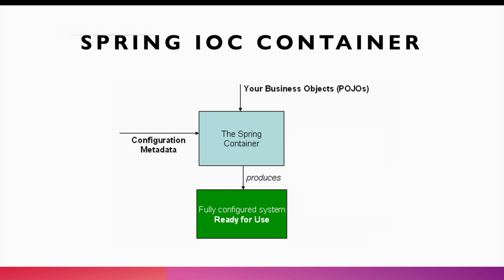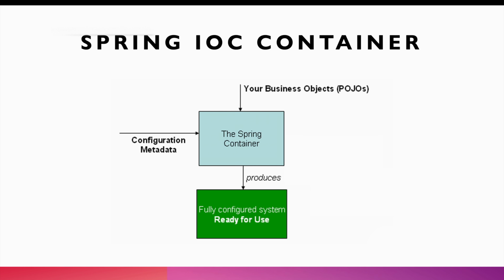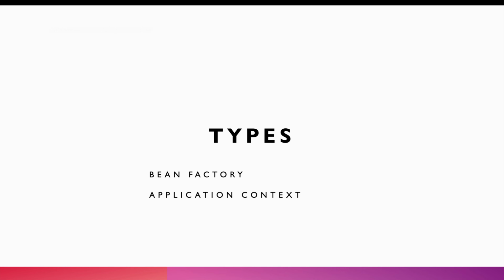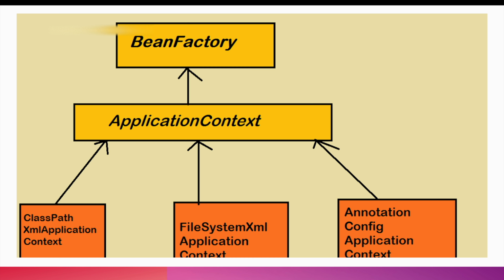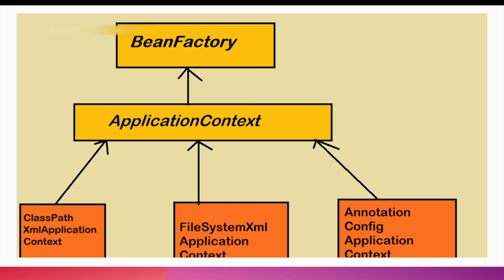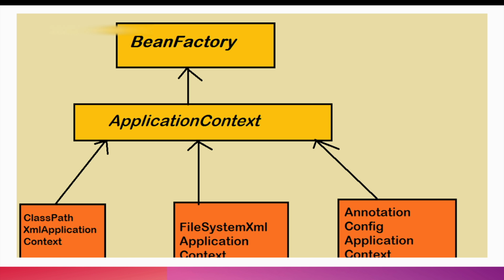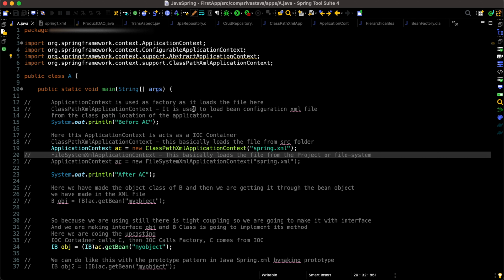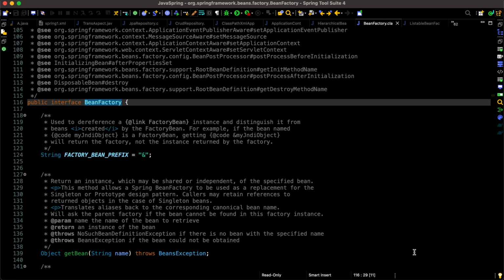Spring IOC Container | What is Spring IOC Container | Spring Core Tutorial | Part 2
In this video we are going to learn what is Spring IOC Container in Spring Framework. Types of IOC Container, Purpose of using the IOC Container in Spring. And what is ApplicationContext in Spring.